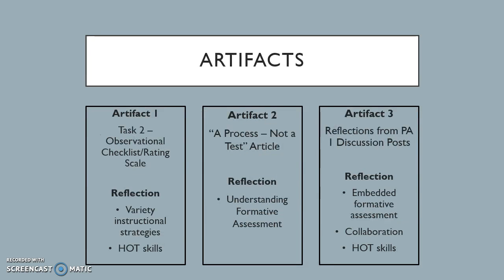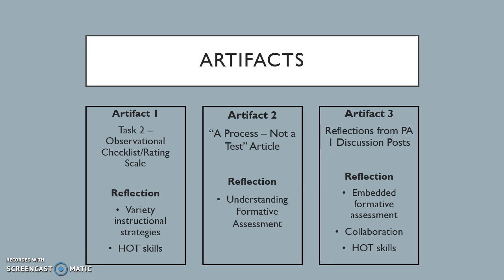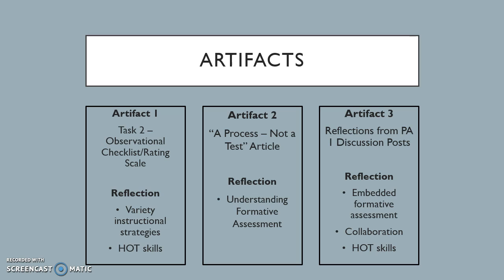EDRM 723- TASK 3- PORTFOLIO SYNTHESIS